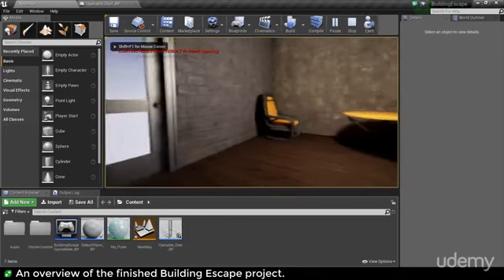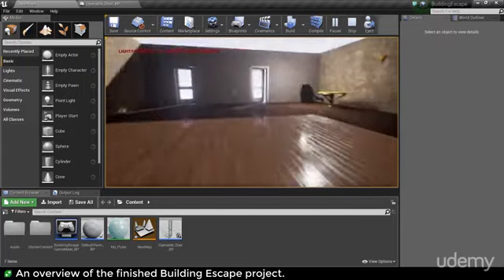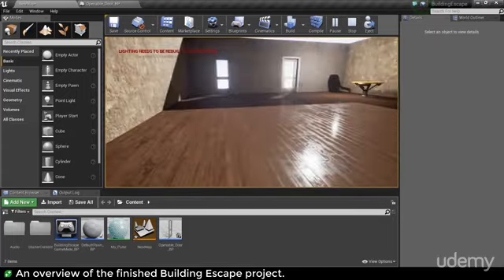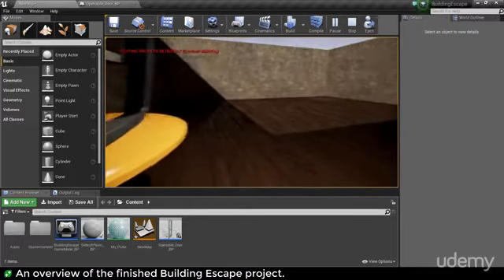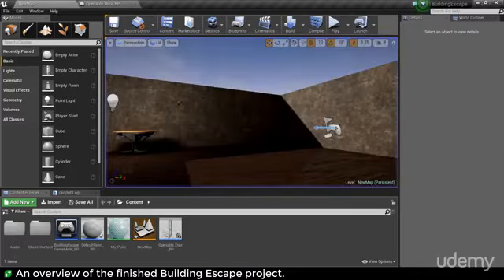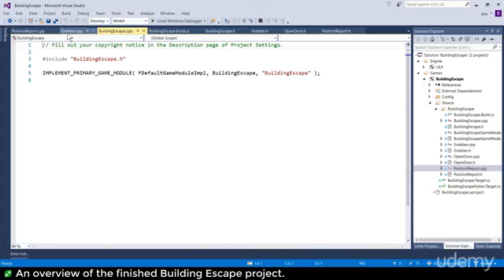basic structure of un real engine and understanding | c++ game development complete course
in this video we are going to learn the basics of un real engine and it will be only shown how every thing works in un real engine.
soo enjoy..

this lectures discussion